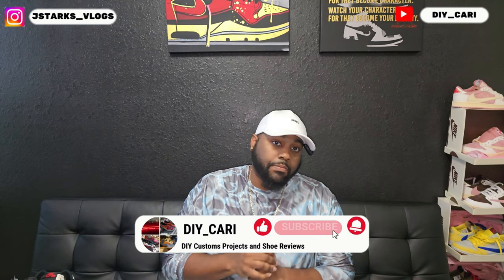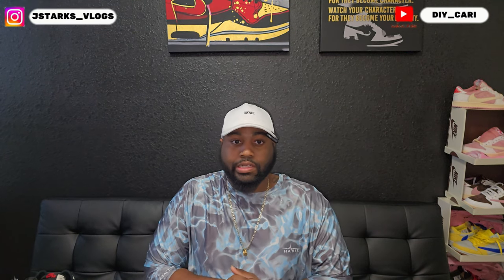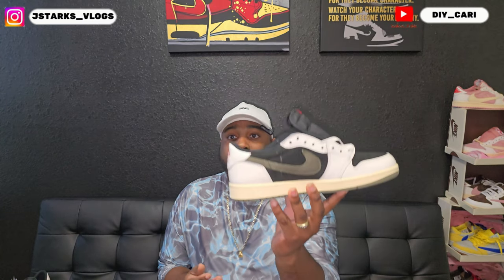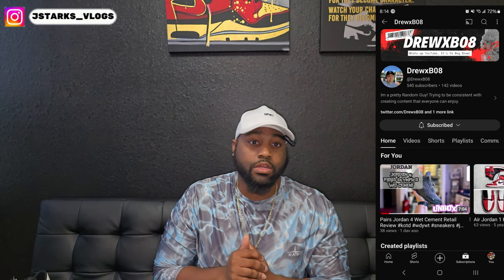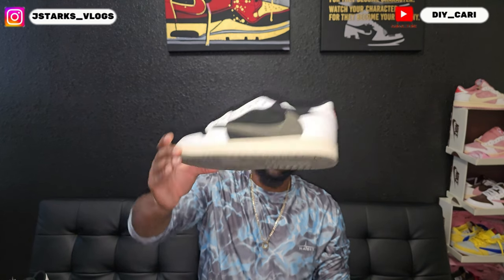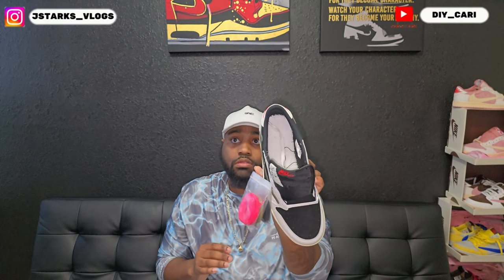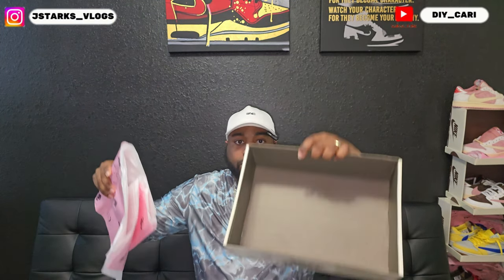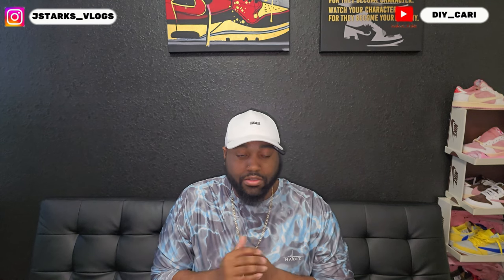Travis Scott x Jordan 1 Low Olive Unboxing & Review: Sneakerhead's Dream